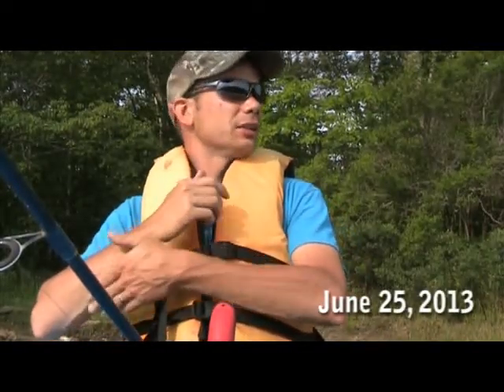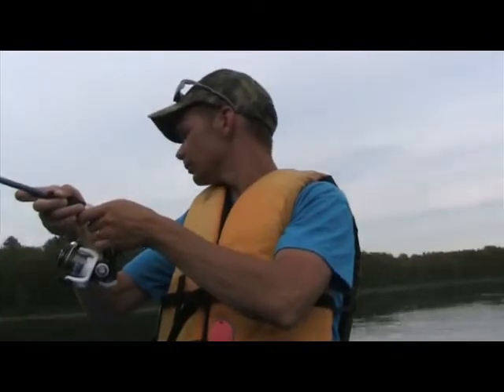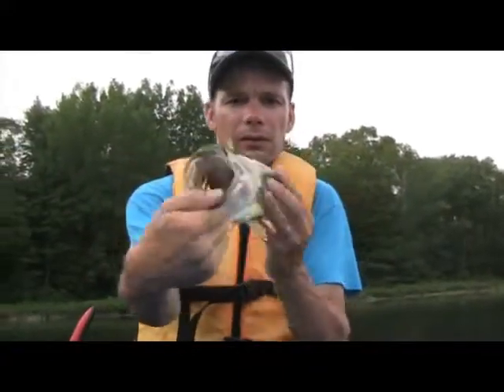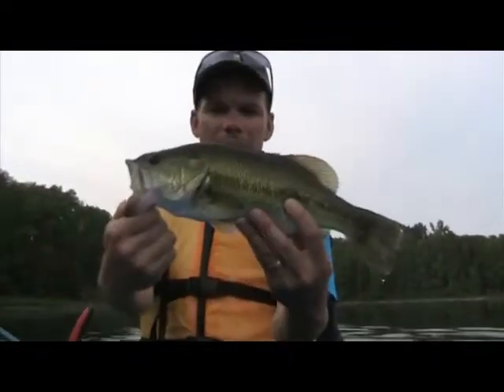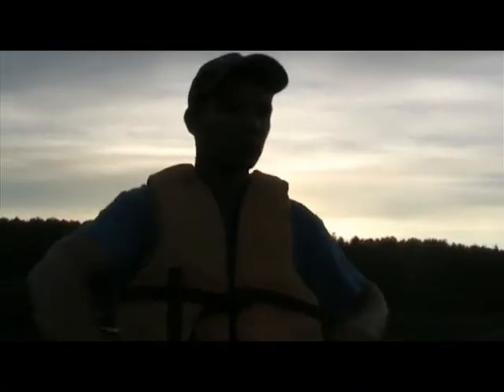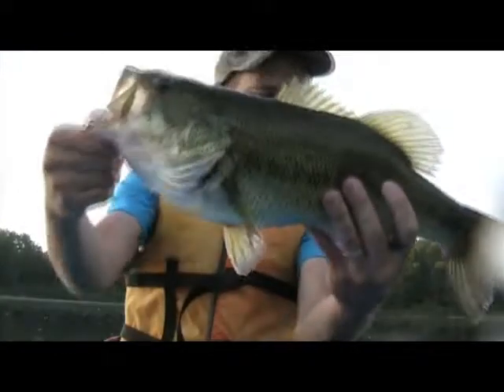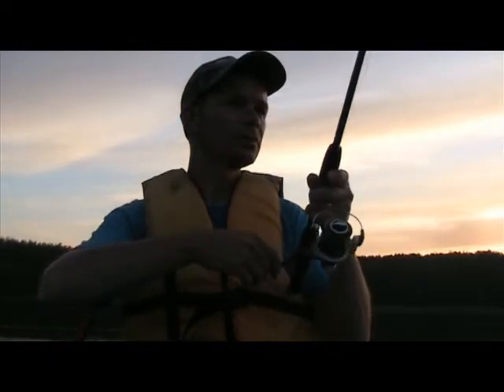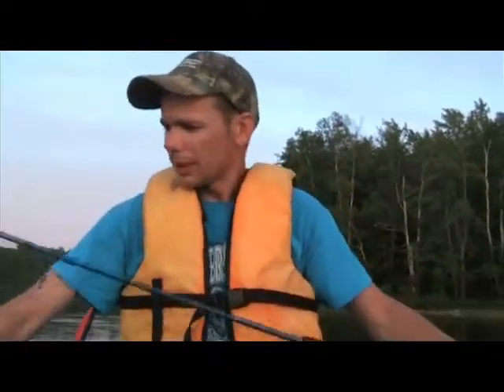Upper Peninsula Largemouth Bass - Kayak Fishing Thornton Lake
Bass fishing from a kayak on Thornton Lake - Delta County in Michigan's Upper Peninsula. Lots of nice bass! The senko wacky rig was the entree of choice for the bass here.